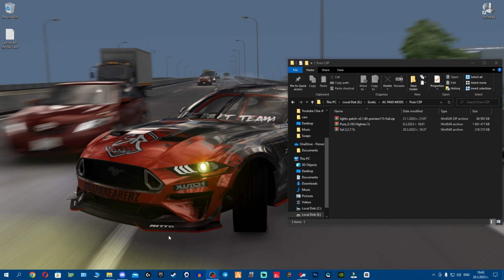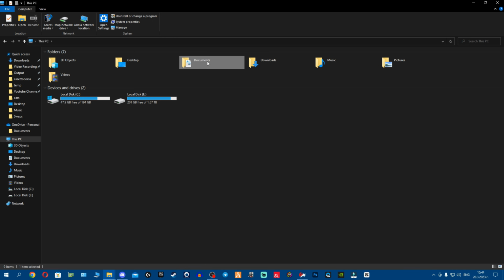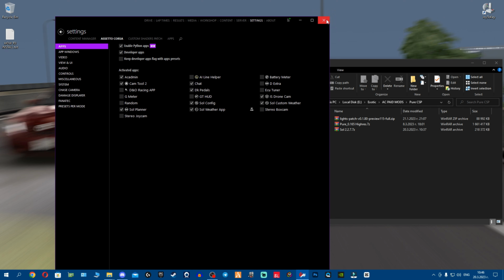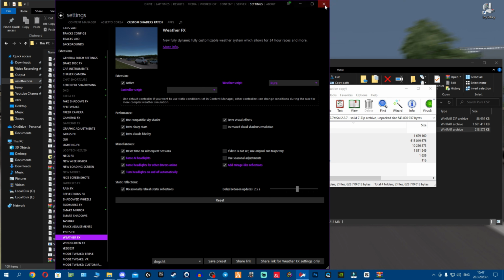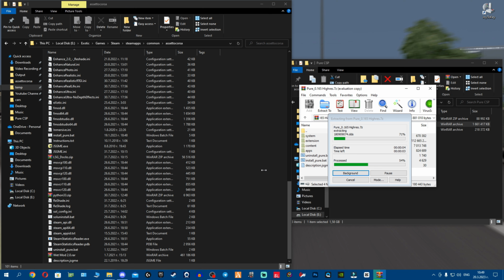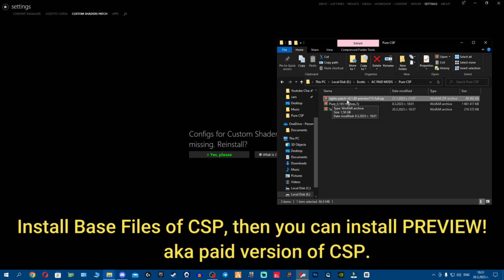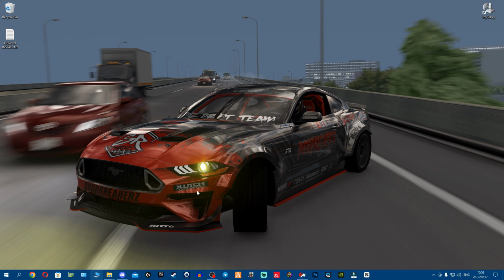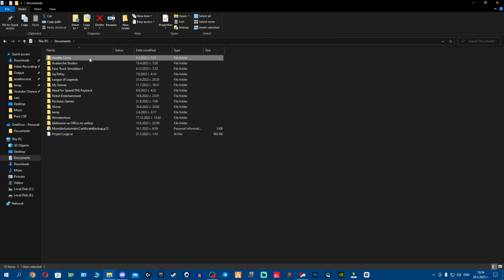FIX Race Cancelled #2 | Game Don't Start? Game Crash | Assetto Corsa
Today I am going to cover all race cancelled issues that occur in assettocorsa all types of errors and mod problems.

🔽 Download Links 🔽
Winrar:

- Triple Monitor Setup: 3x 27" Acer - XF270H
- Thrustmaster TS-XW Base
- Thrustmaster Racing Clamp
- Thrustmaster Sparco Mod Handbrake + Thrustmaster TM Racing Desk Clamp
- Thrustmaster Shifter
- Thrustmaster T-LCM Pedals
- Ebay BBJ Button Box
- Aftermarket OMP Drift Wheel + NRG Adapter For Thrustmaster Bases

 💻PC Specs💻
RAM:  Corsair Vengeance PRO 16GB (Duo 8GBx2 )
GPU: 8GB RTX 2070 Super